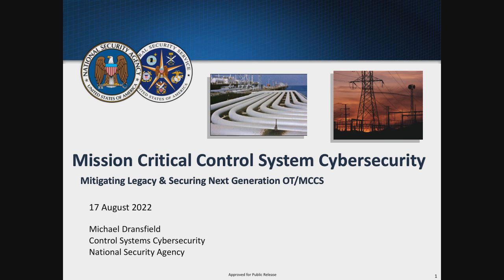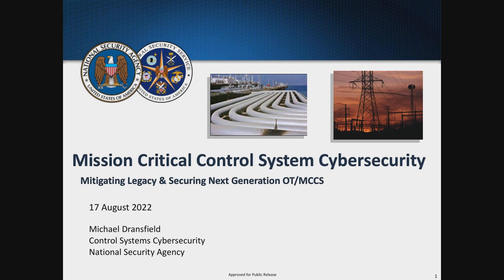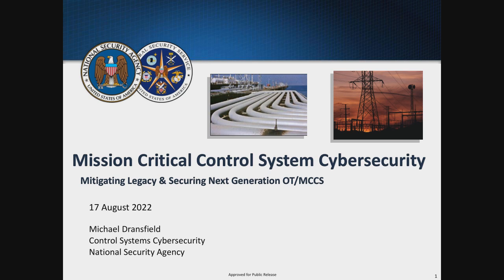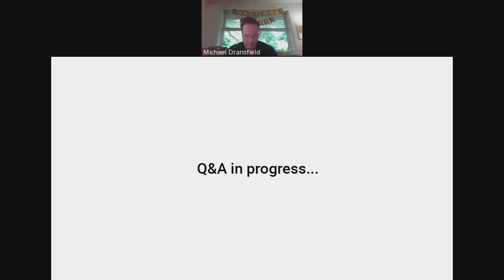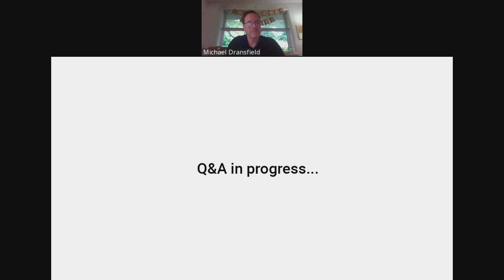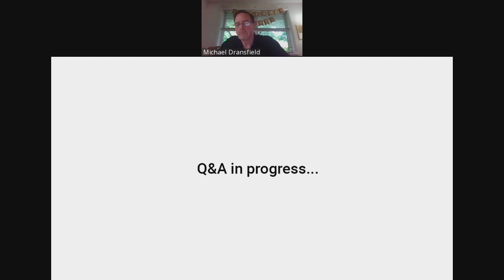CSIAC Webinar: Mission-Critical Control System (MCCS) Cybersecurity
Mission-Critical Control System (MCCS) Cybersecurity: Mitigating Legacy & Securing Next-Generation Operational Technology/MCCS

The National Security Agency’s (NSA’s) cybersecurity mission to protect national security systems includes the security of MCCS. This session will provide a strategic and tactical look at NSA’s work to establish cybersecurity standards and partnerships to support MCCSs and their owners and address mission risks caused by poor control system cybersecurity postures.